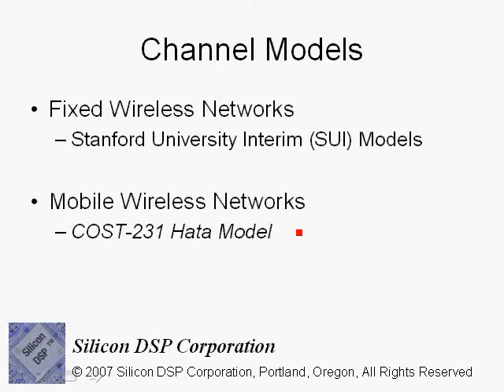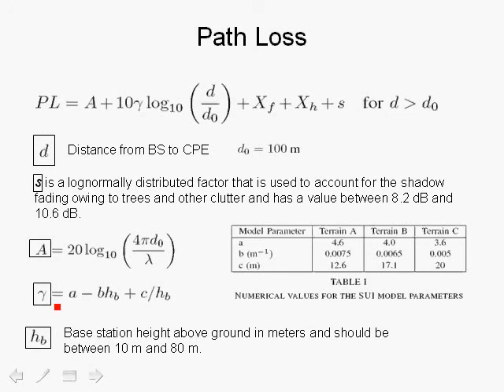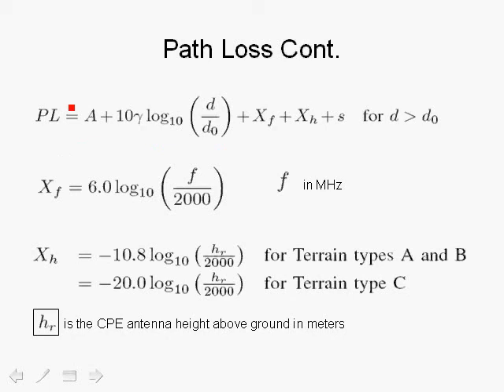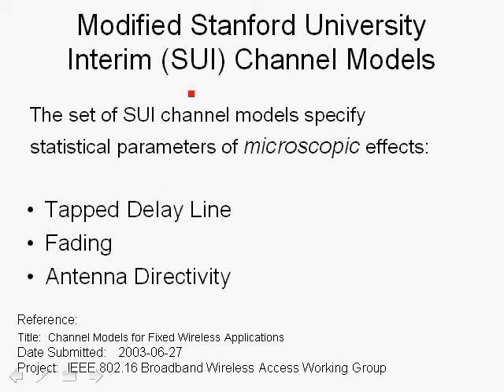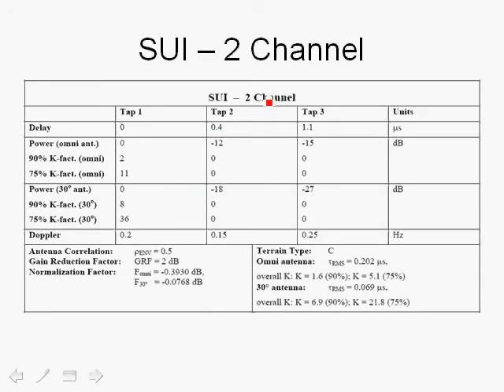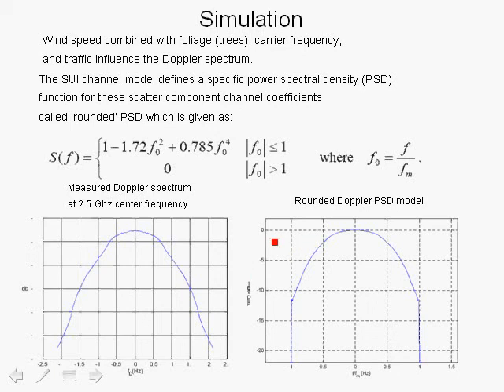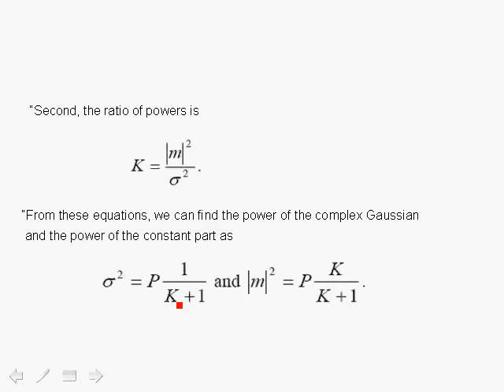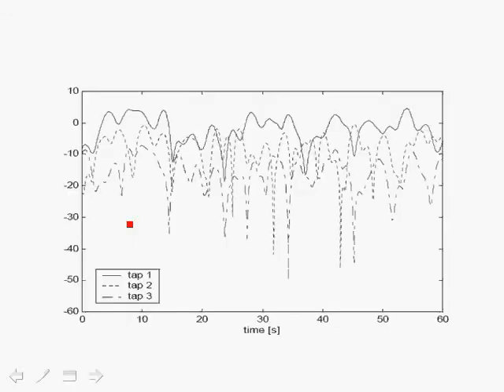OFDM Tutorial Series: IEEE 802.16 Channel Models